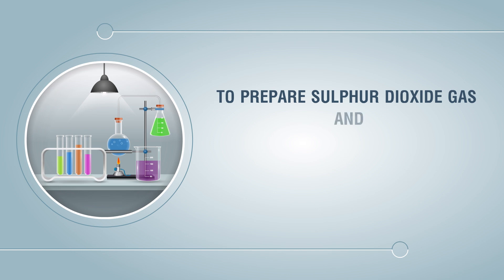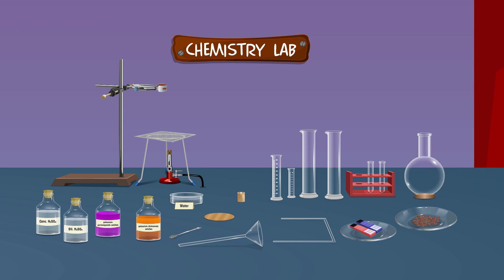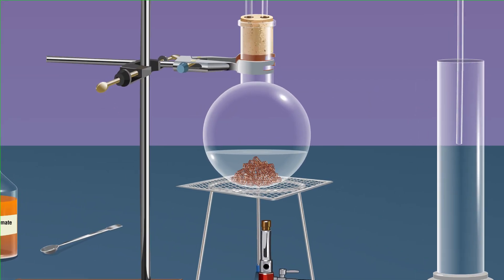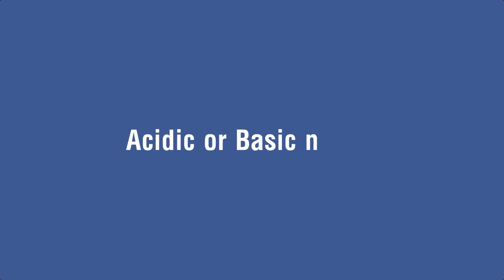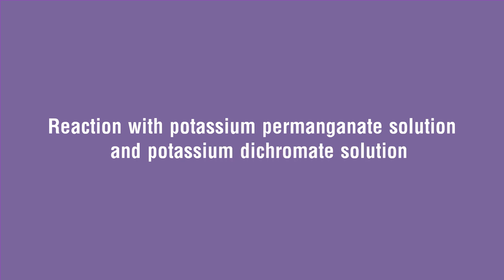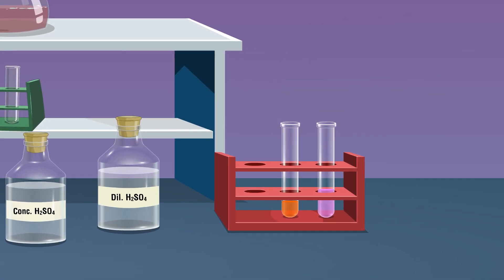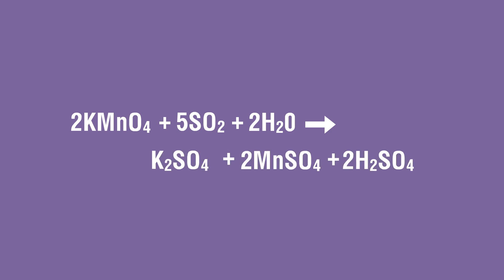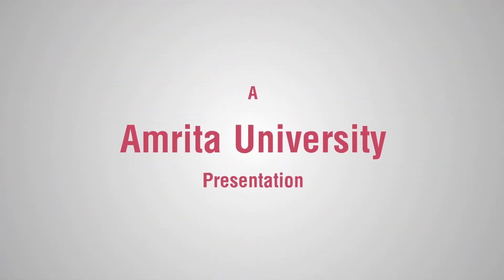To prepare Sulphur dioxide gas and study its physical and chemical properties